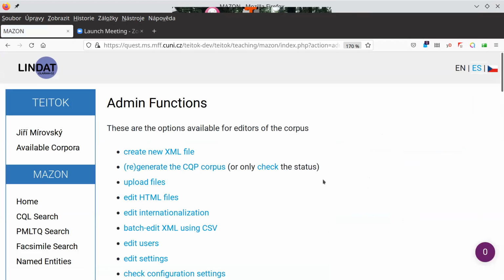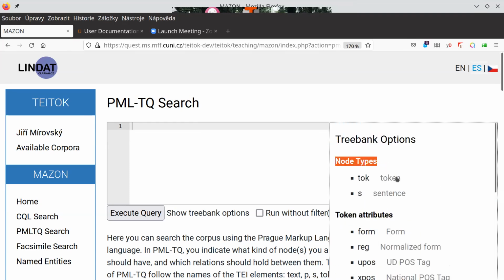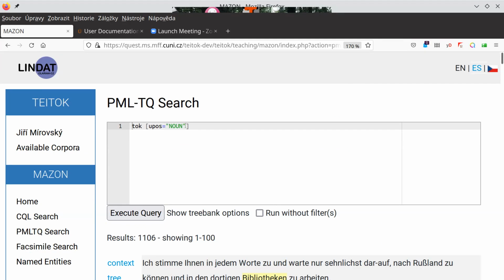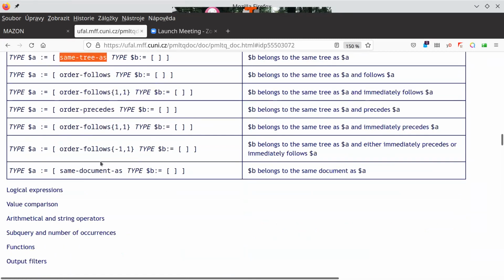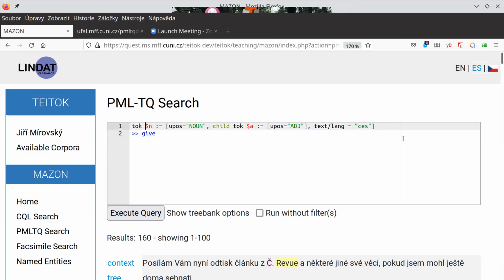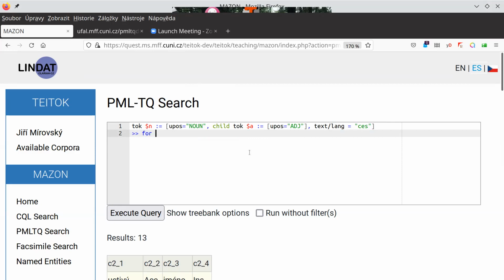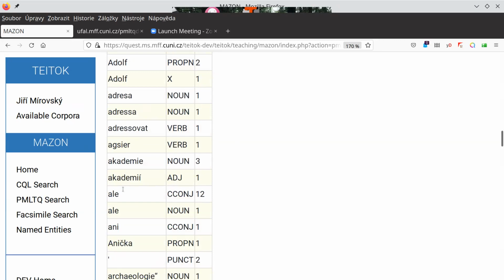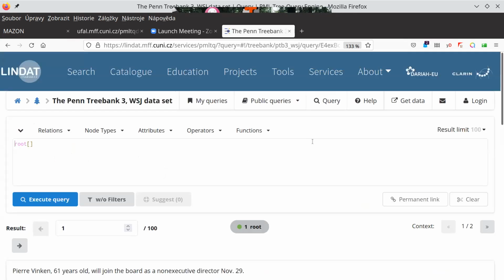Data Analytics for Students of Social Studies and Humanities